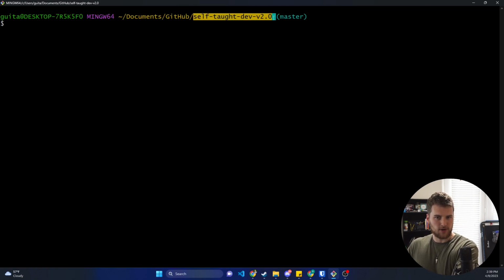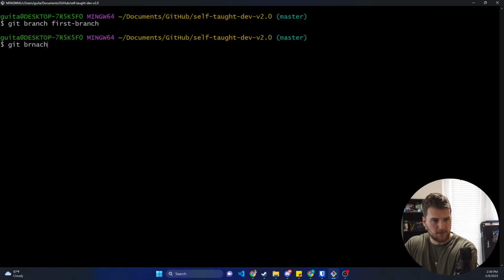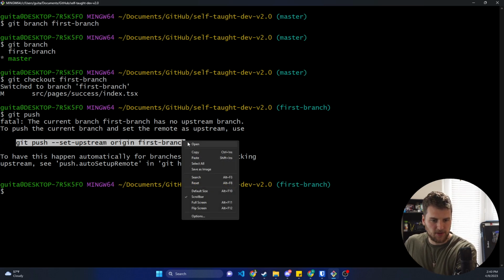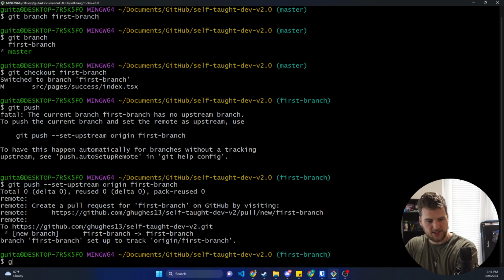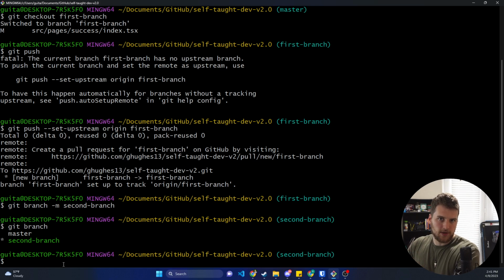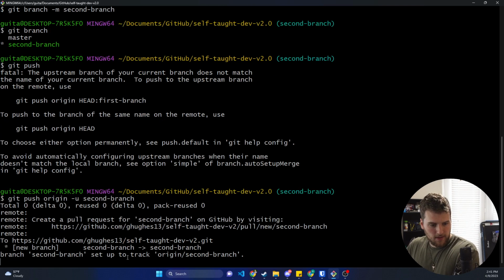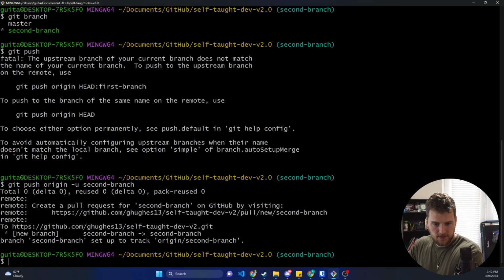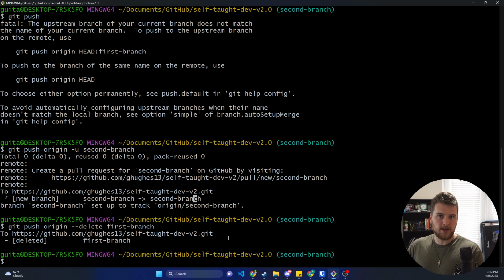How Do You Rename A Branch In Git?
In this video we talk about how to rename a branch in git.